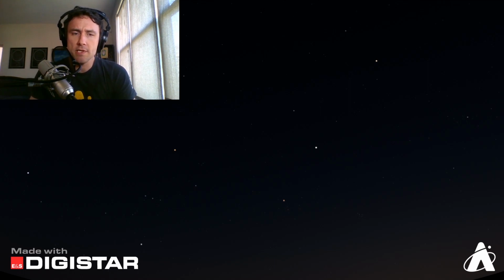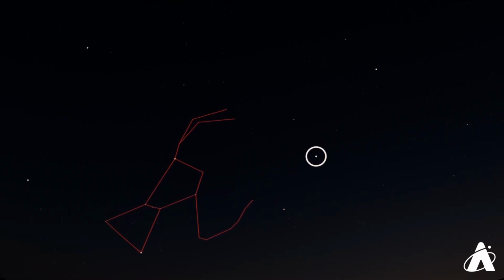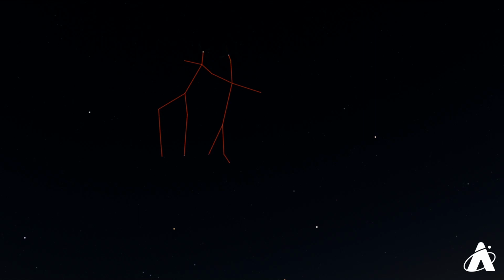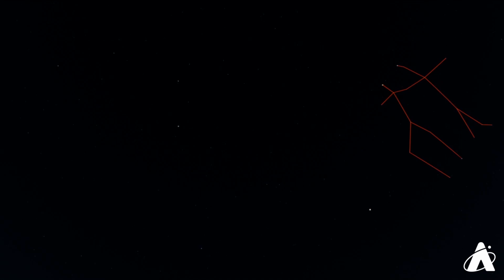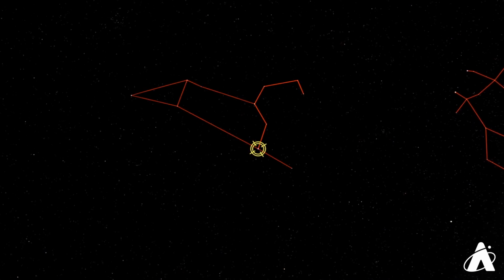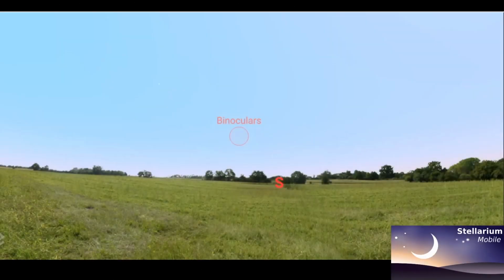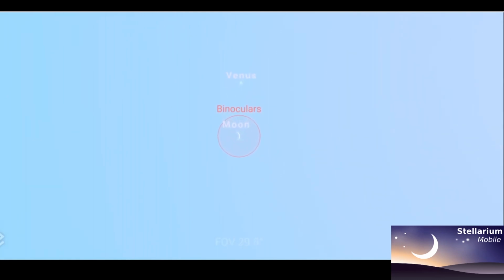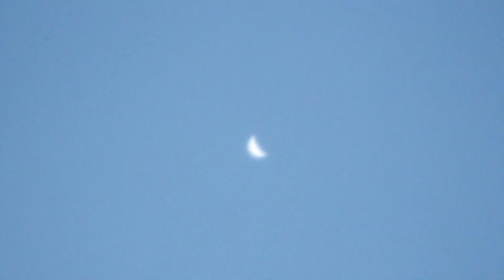Skywatch Weekly | April 22, 2020 | Adler Planetarium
Skywatch Weekly is a new series from the Adler Planetarium about what to look for in the night sky. Learn more about at Adler on our

ADLER ZOONIVERSE PROJECTS

Become a citizen scientist at adler.zooniverse.org!

For more LookUp and observing opportunities, check out The Adler 'Scope blog

CREDITS